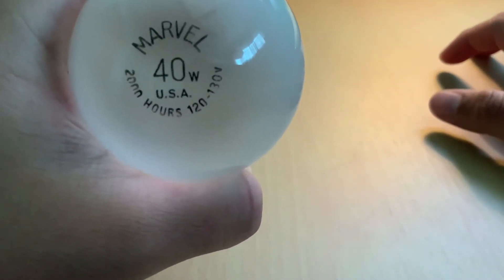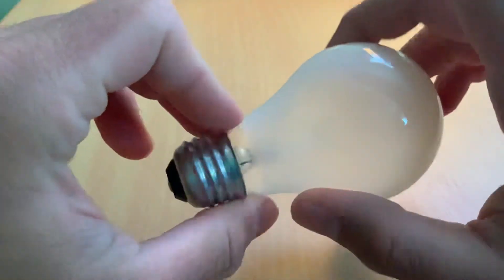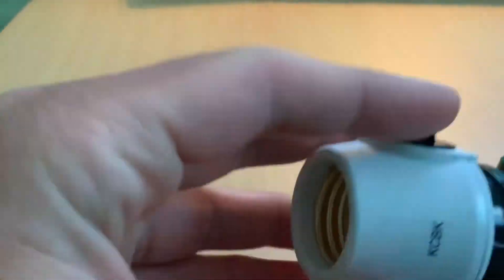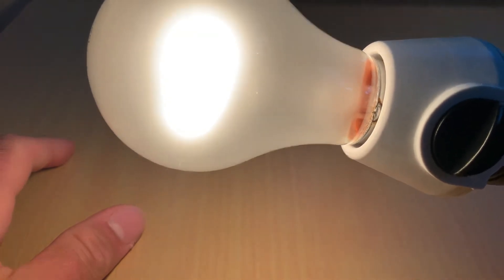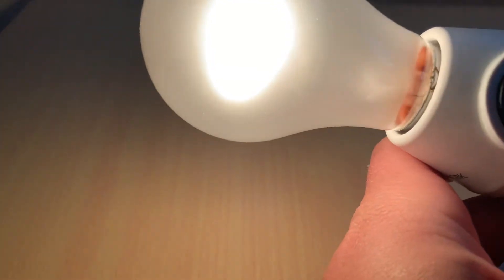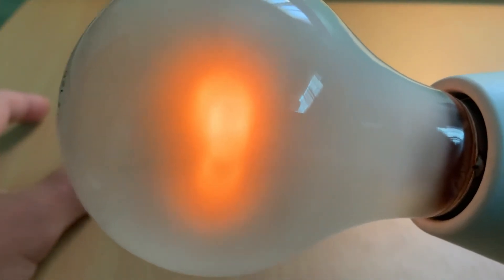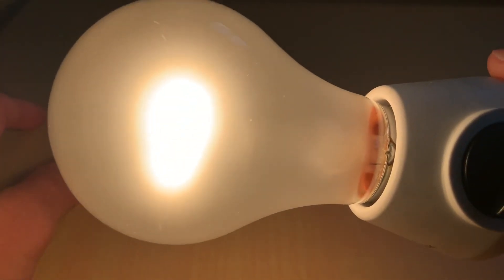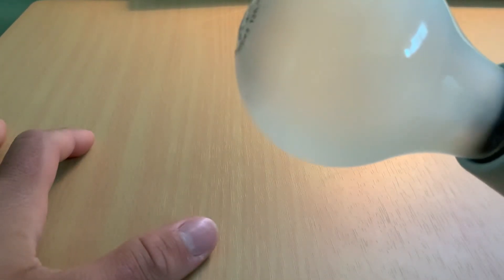Marvel 40 Watt Incandescent Light Bulb